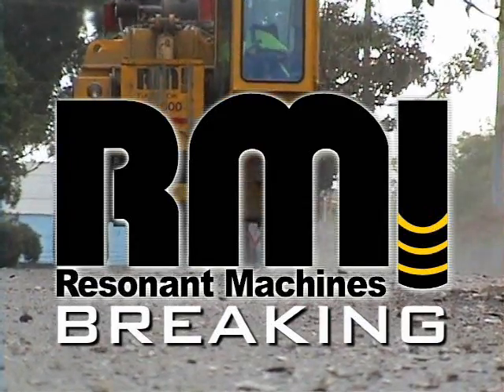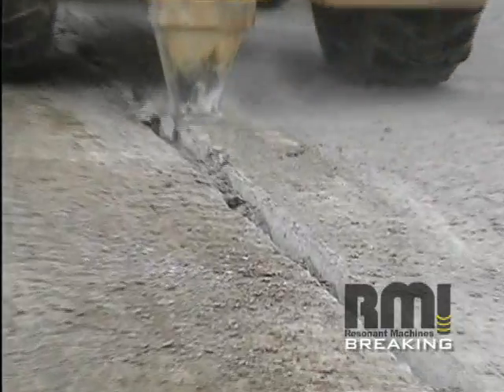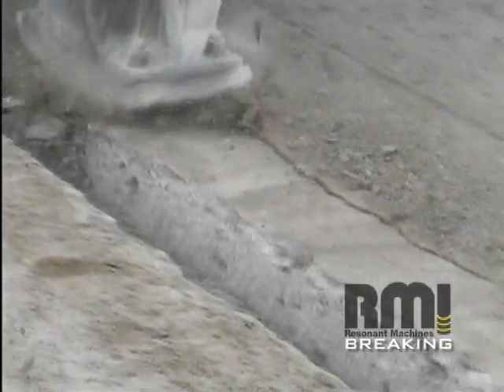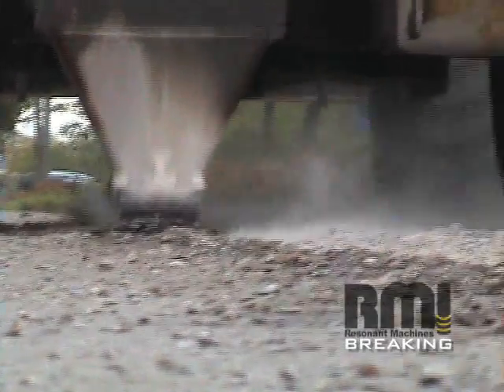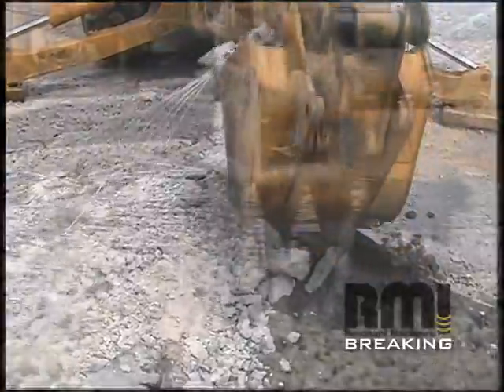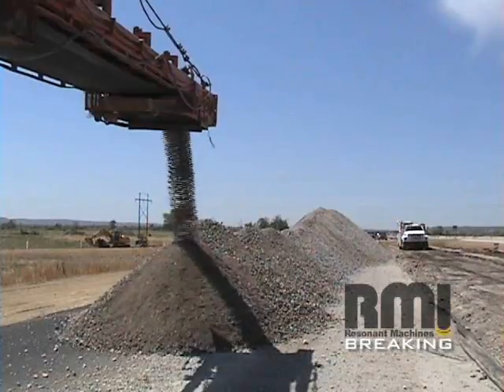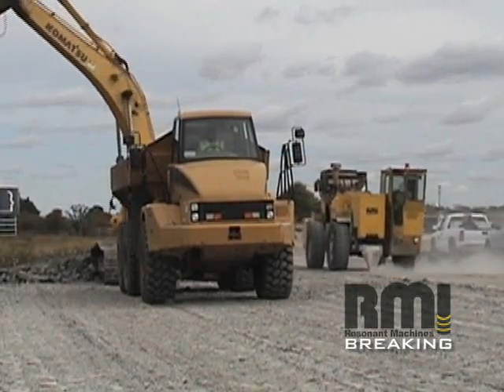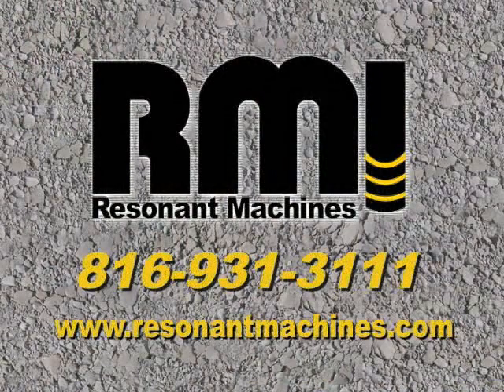Concrete Recycling with Resonant Machines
The Fastest, Cheapest way to Recycle Concrete!